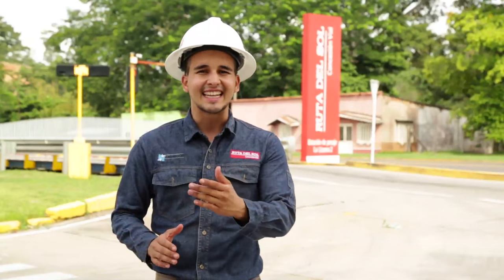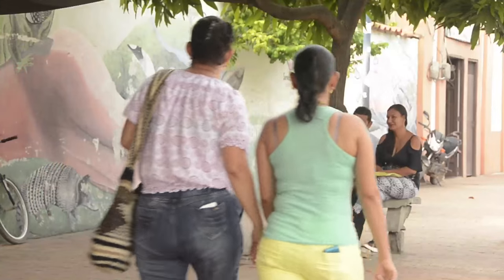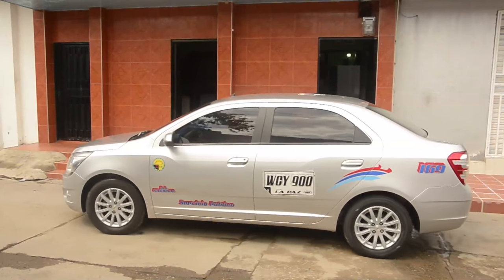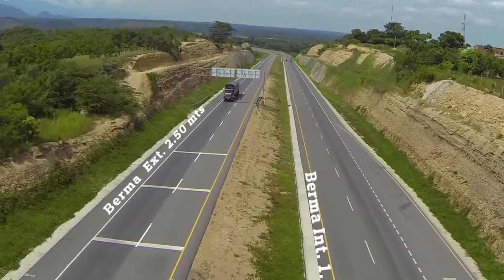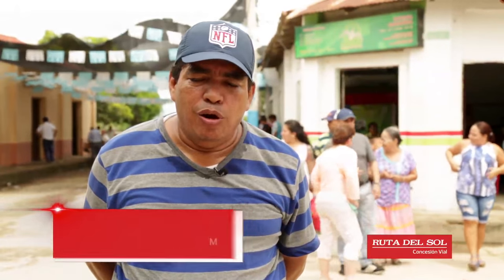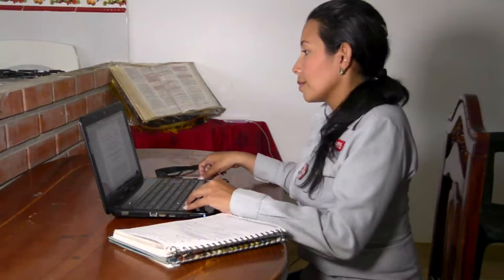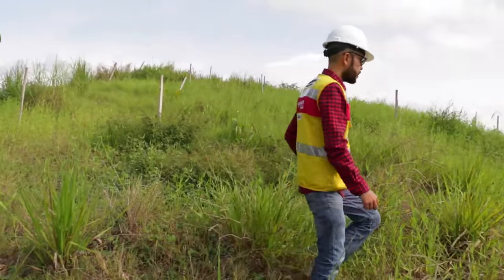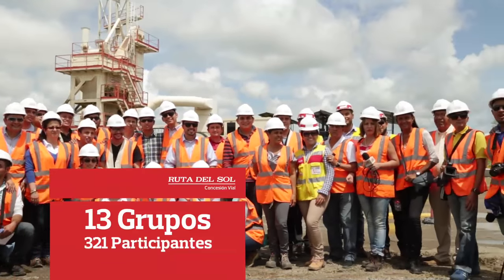Magazín Ruta Del Sol año 2016 Nº 15